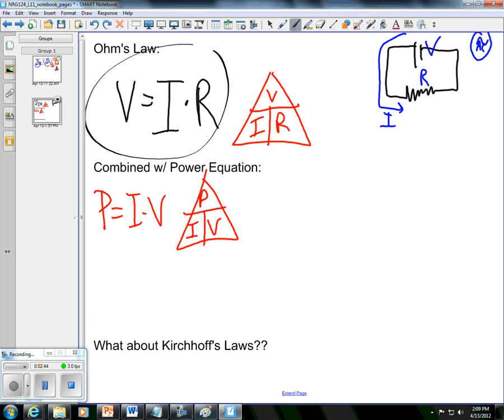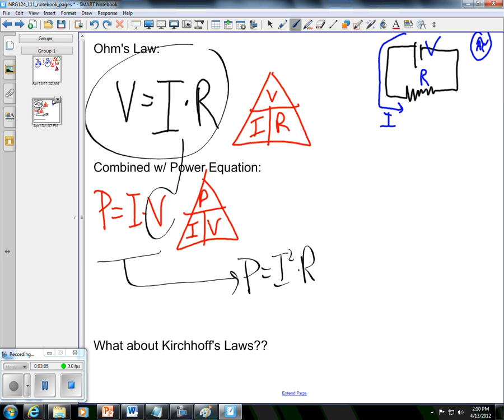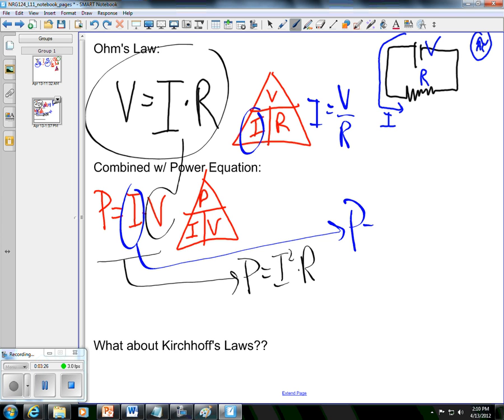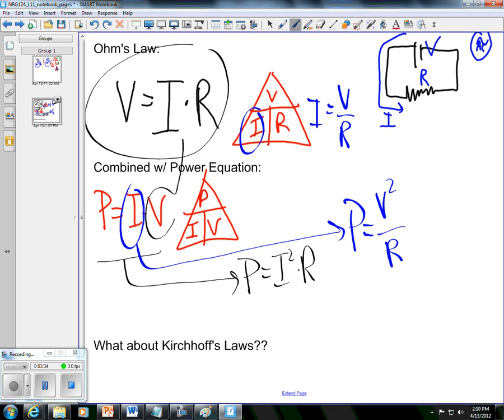Ohms Law vid